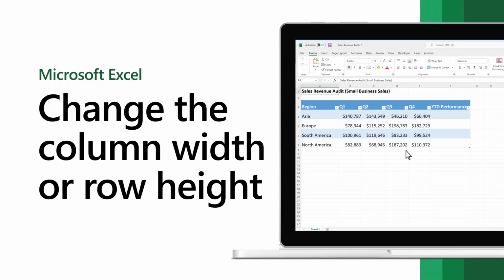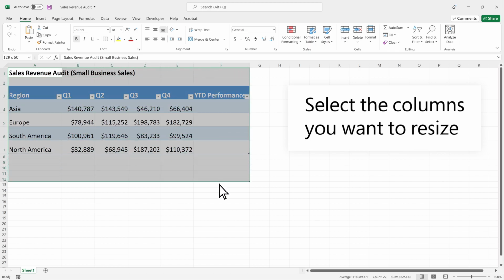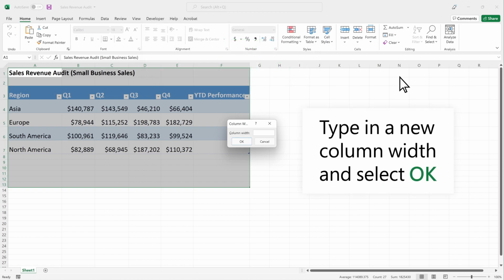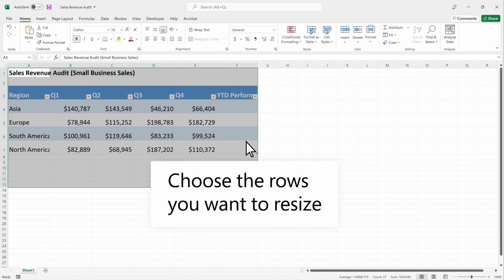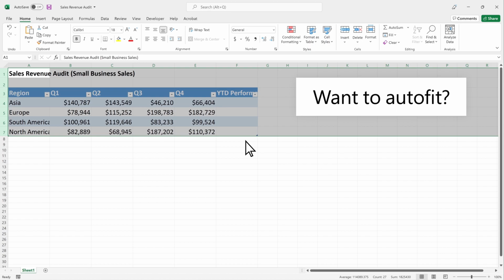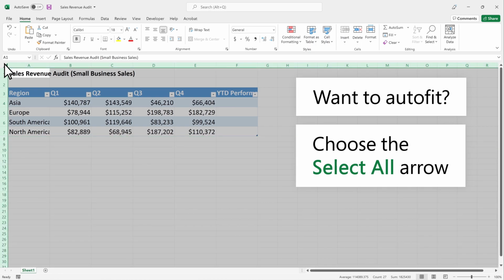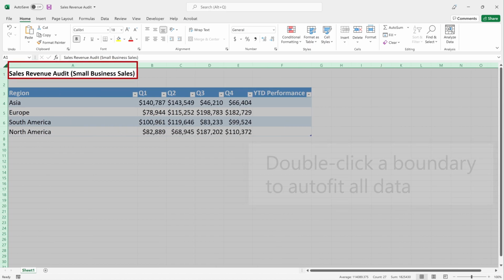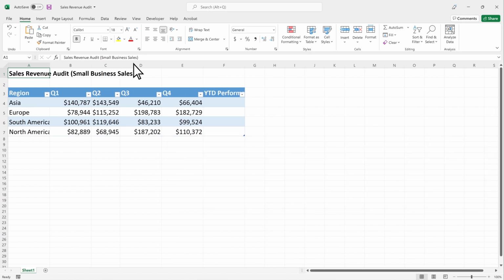Microsoft Excel Change the column width or row height in Excel